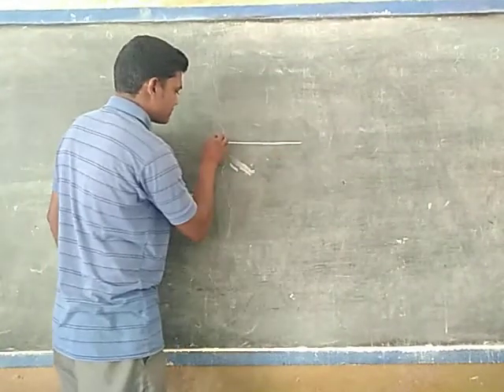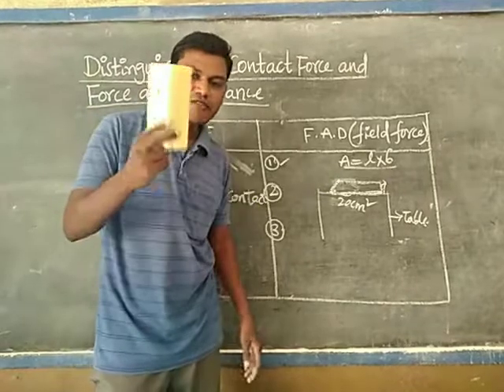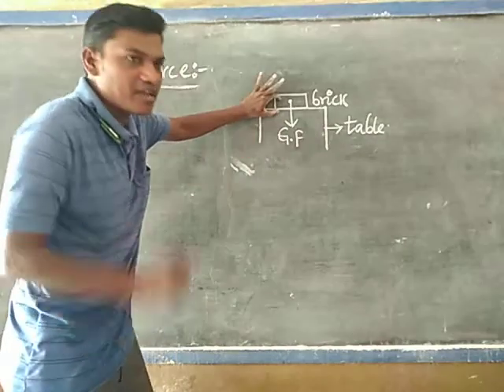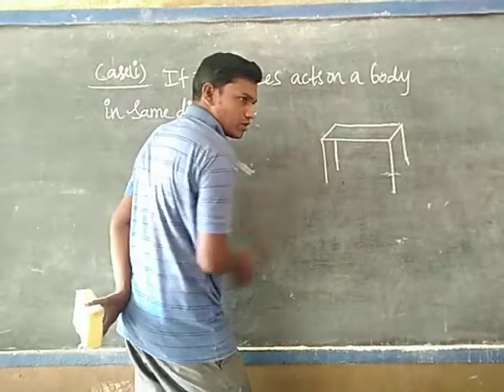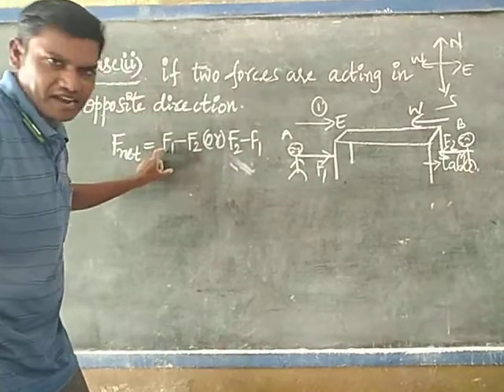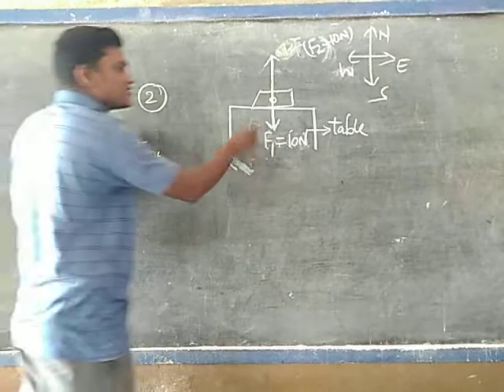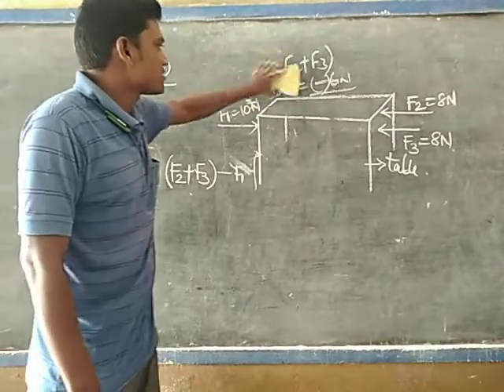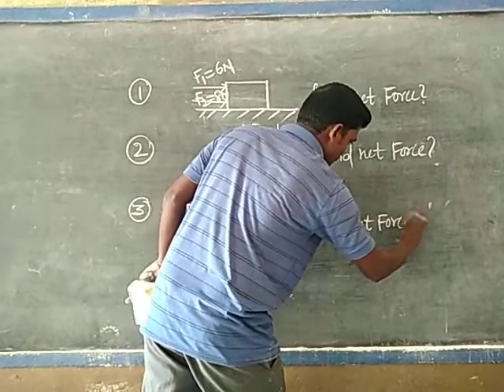Physics: Concept of Net Force - Part-3 (8th class)